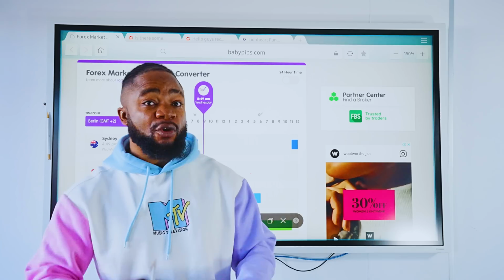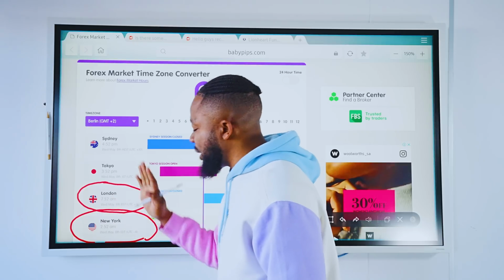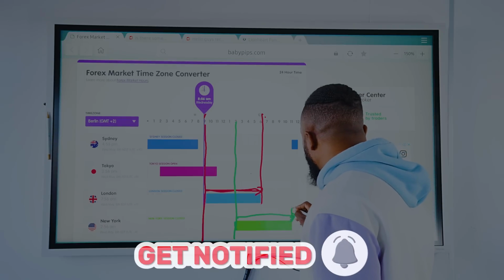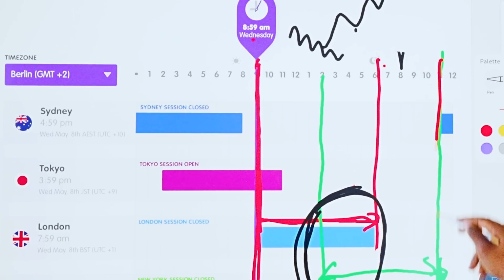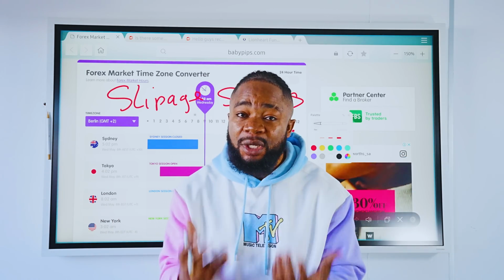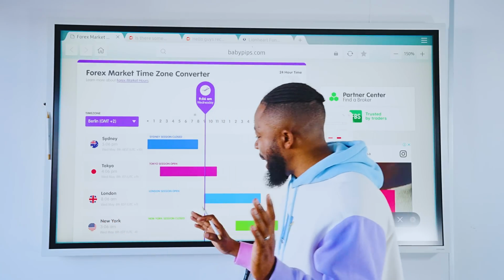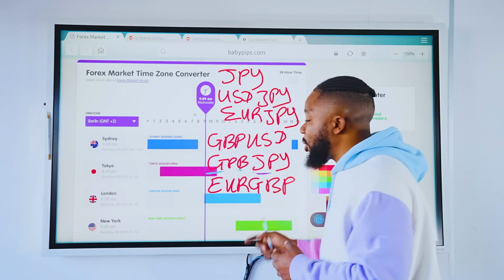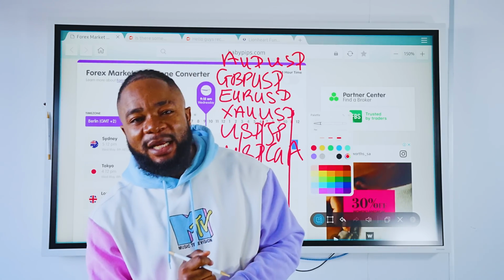Forex Time Zones Millionaire Explanation | Learn how to trade forex market sessions.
Unlock the secrets of Forex time zones and master the art of trading market sessions with this comprehensive guide! In this enlightening video, we delve into the intricacies of Forex time zones, revealing proven strategies to capitalize on the different market sessions.